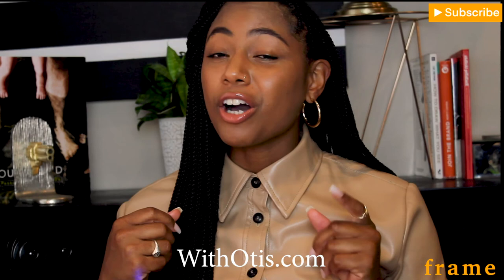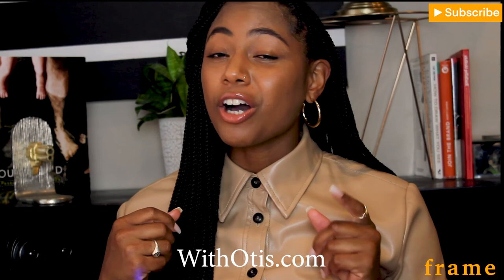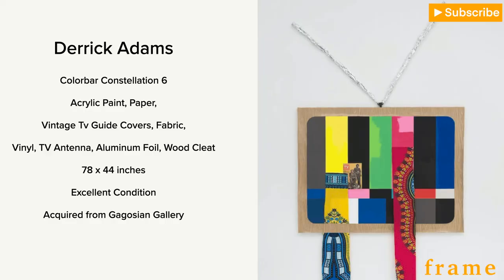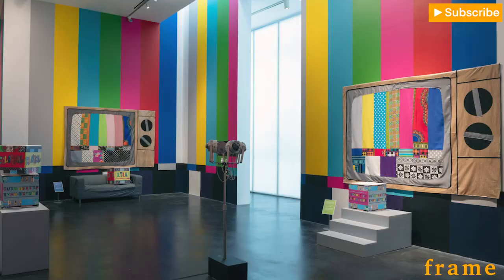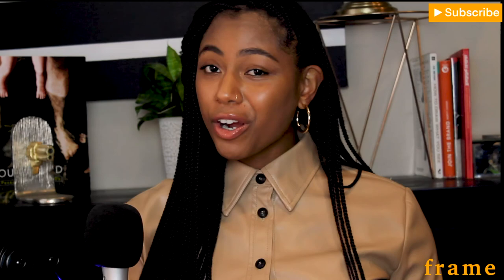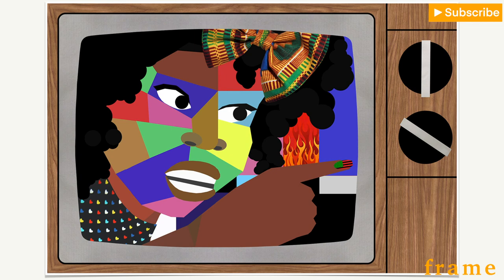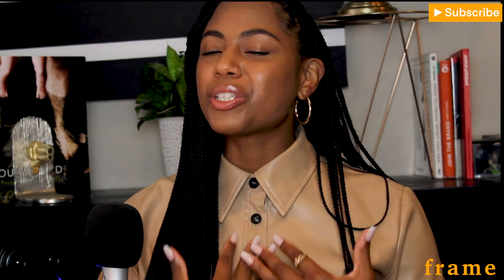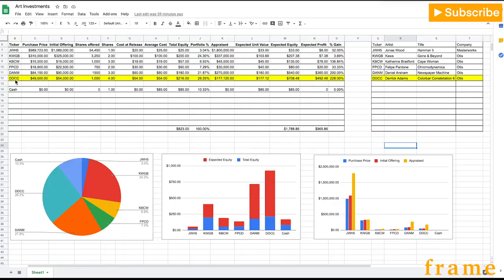Buying Shares of Derrick Adams Art using Investment App Otis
Otis has acquired lots of art over the last year, giving us the opportunity to invest and collect shares of the pieces they buy and offer to us. Although I don't invest in every piece they drop I try to give my perspective on the majority of their pieces. This week in particular I'm covering their most recent public drop which is Derick Adams, ColorbarConsellation 6 from the collection Colorbar Constellation. Buying shares of art can sometimes seem tricky, and in most cases is foreign to many people. This episode speaks about this particular opportunity and how I believe it will perform.

This opportunity would be possible without Masterworks, a platform that allows you and I to buy shares of art. (this video is not sponsored)

// M O R I A H A L I S E
I'm Moriah Alise, I am an Art Collector, an art dealer, an art teacher (teaching painting) and an overall art enthusiast. I founded and directed an art gallery in Houston, Texas for nearly 3 years, and gained a ton of experience and knowledge I would love to share with you all.

//F R A M E
frame is art dialogue on all levels. from art market research & my perspective, art culture, to common art talk. as i chose to begin my second gallery, Alise gallery, i wanted to embark on a journey that allowed me to have open dialogue with collectors and artist globally that could somehow result in those in the art community learning from one another. its important to be culturally aware as collectors, investors, advisors, artist, and dealers. but whats often missed are the intricacies of the actual speculative, and monetary market, whats behind the culture. lets talk about it!

Hair - @Venice_Braids